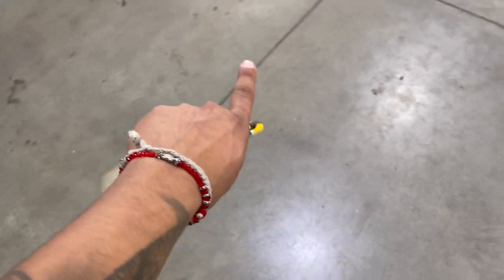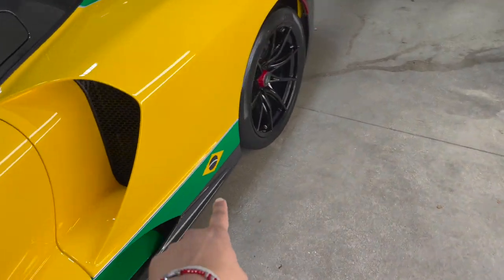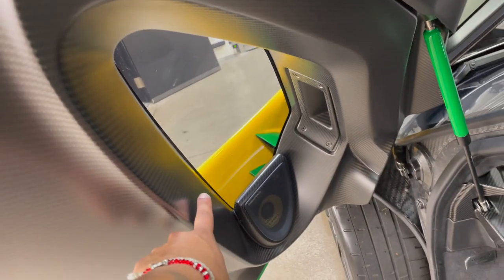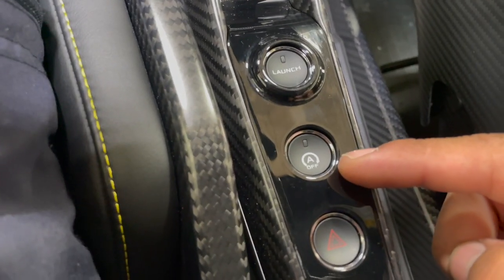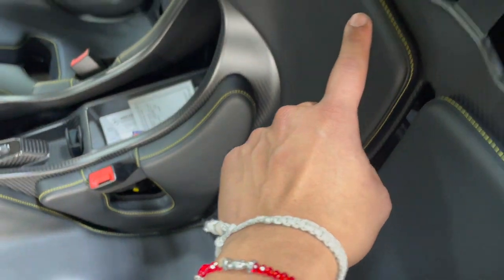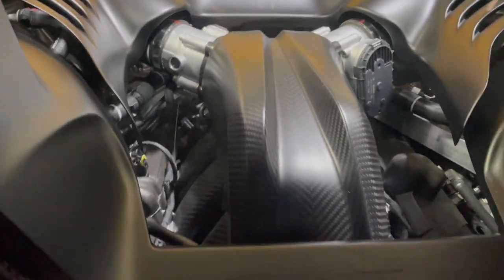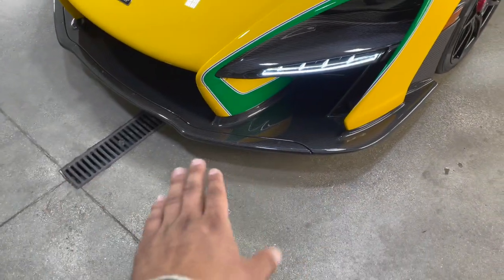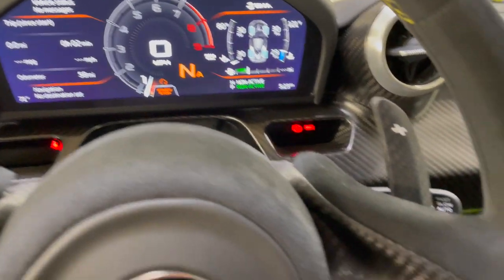2 MILLION DOLLAR MCLAREN SENNA !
THIS 🇧🇷  BRAZIL SPEC 1 OF 1 MCLAREN SENNA
ONLY 500 PRODUCTIONS  IN THE WORLD.